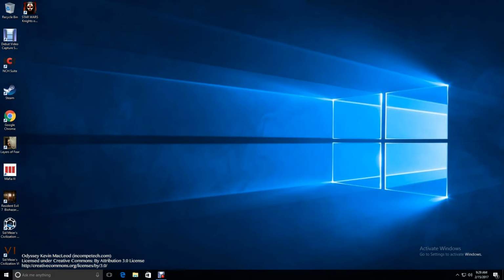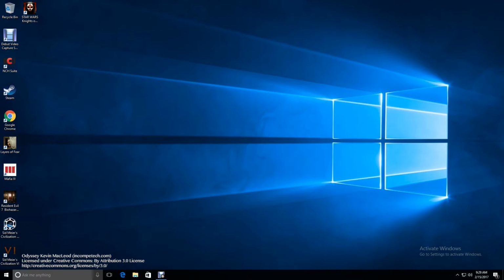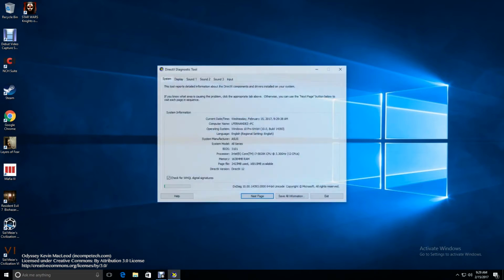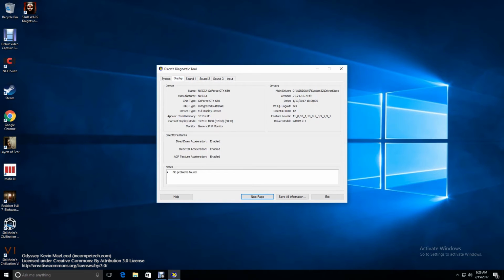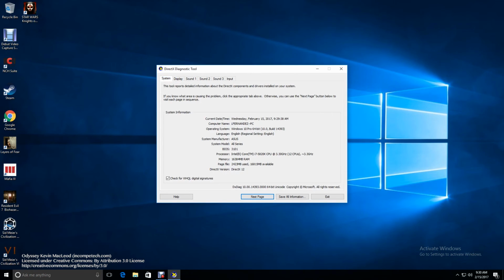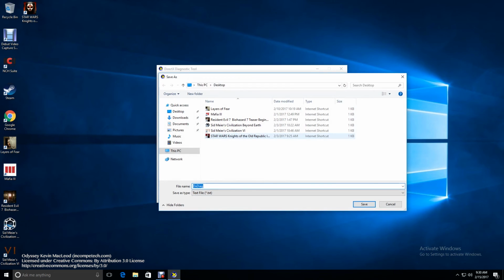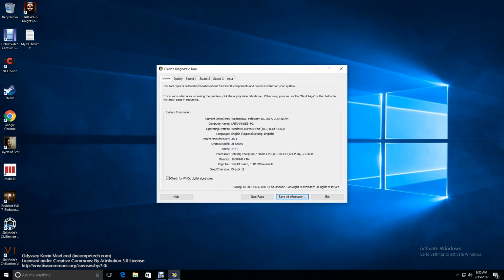Exporting Your Dxdiag File on Windows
In this video, we show you how to export your Dxdiag file on your Windows computer, so we can help figure out your issues faster. After exporting this file, please send it as an attachment with your ticket.

Questions?